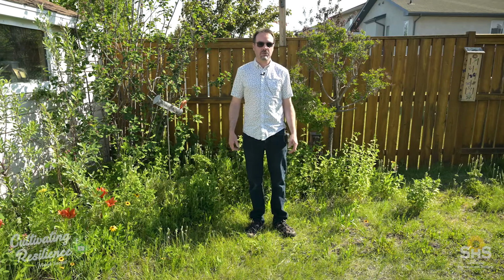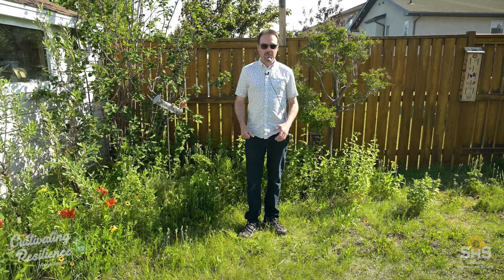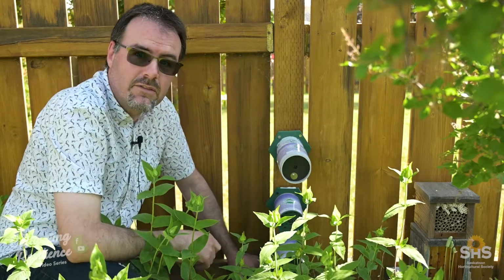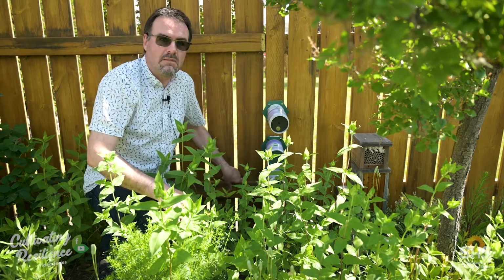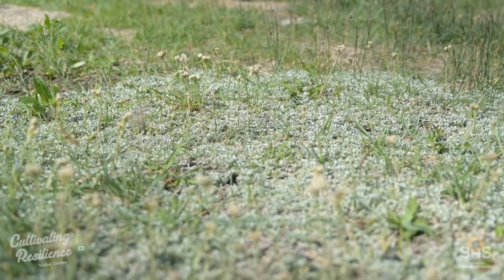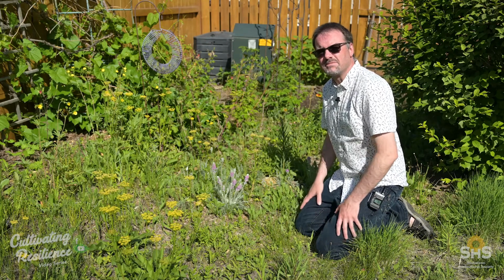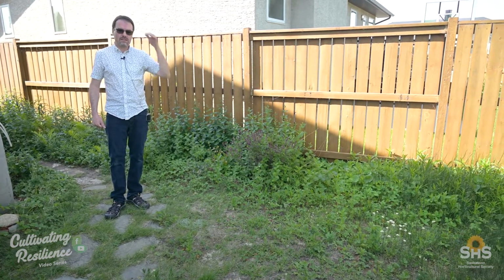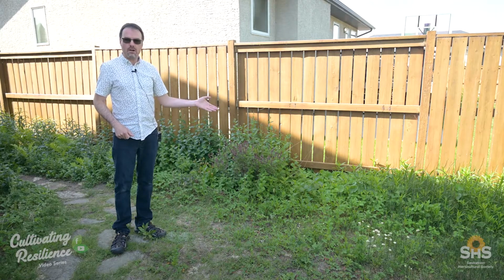Cultivating Resilience 2021: Gardening for Native Species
Our third video highlights how native species can be used right in your own yard. Chet Neufeld, executive director of the Native Plant Society of Saskatchewan, shares his garden with us and teaches us about specific native species that grow in his yard, how he captures and uses rainwater, and ways to nurture pollinators. (The SHS sells bee hotels as a fundraising initiative - check out the Merchandise page of our website!)